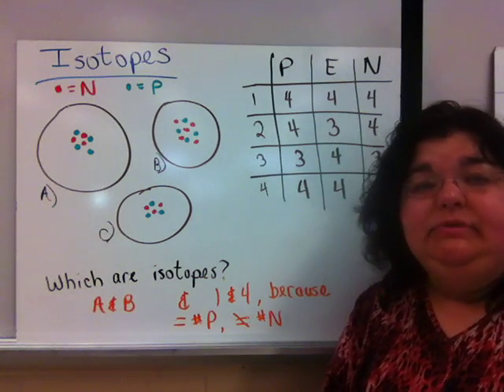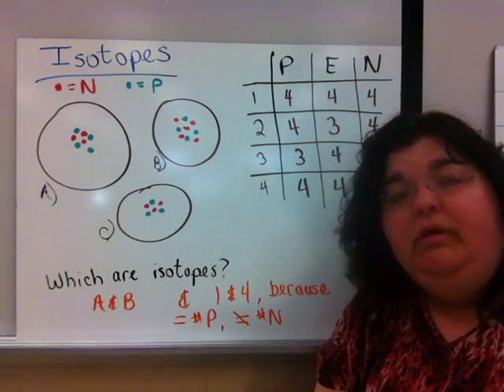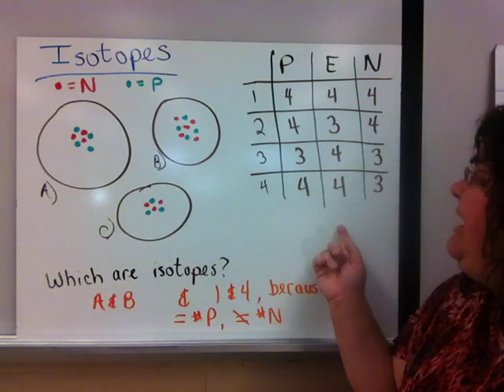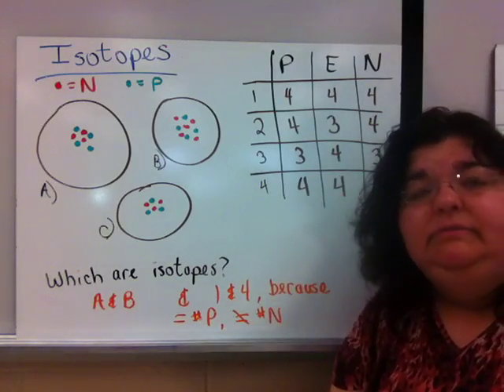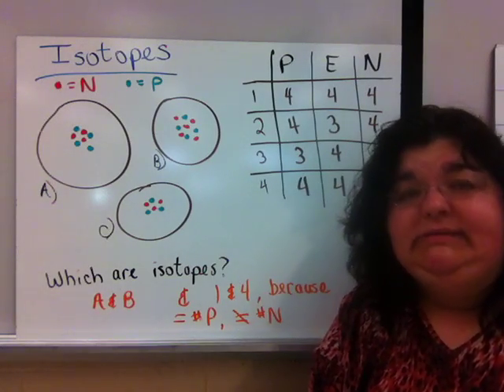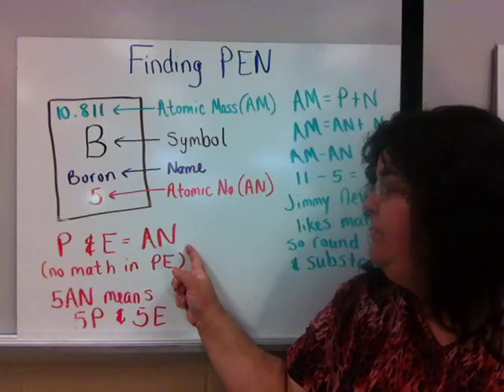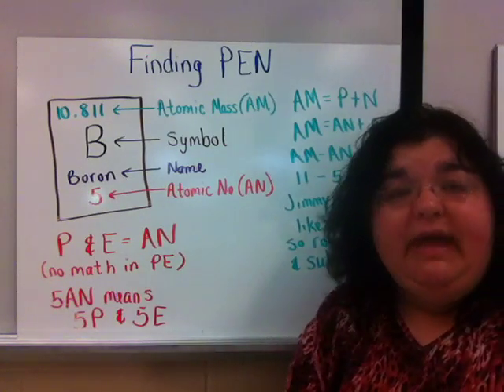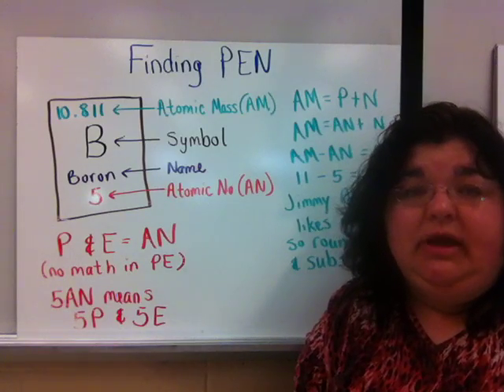Atomic structure part 2